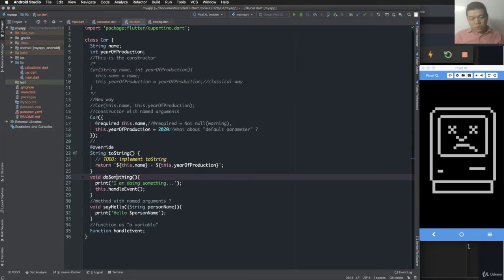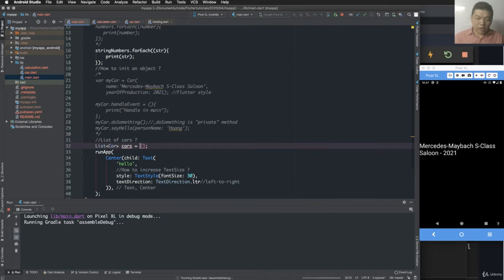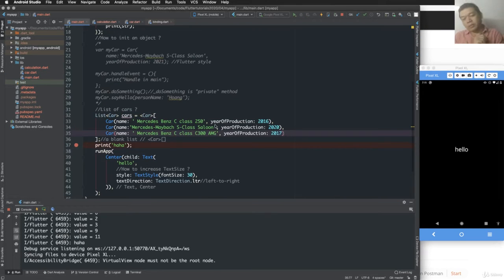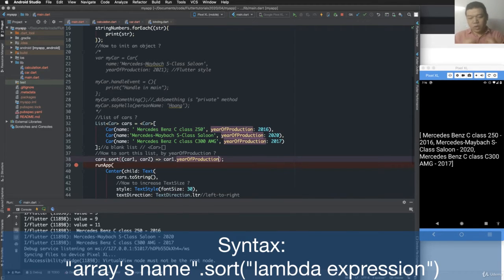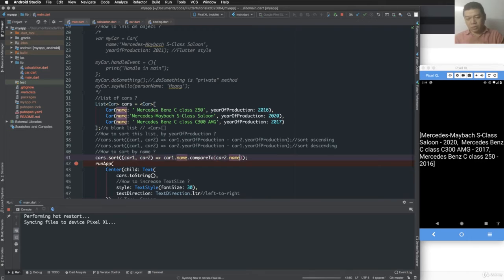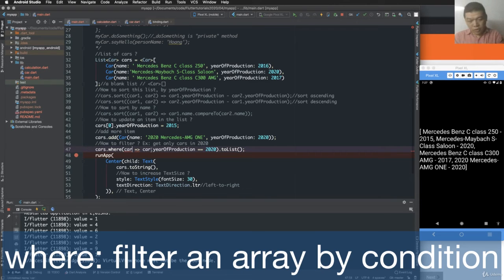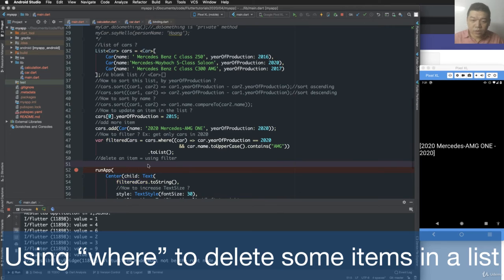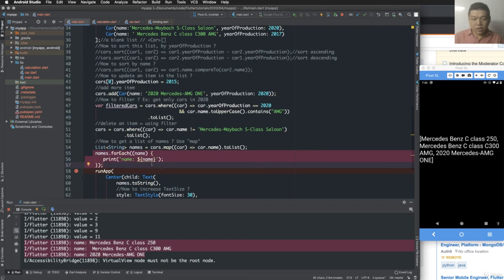Flutter Complete with Dart, Firebase & built Weather App Part 4